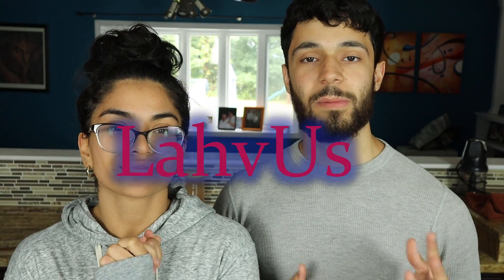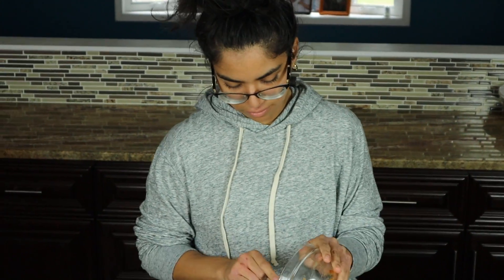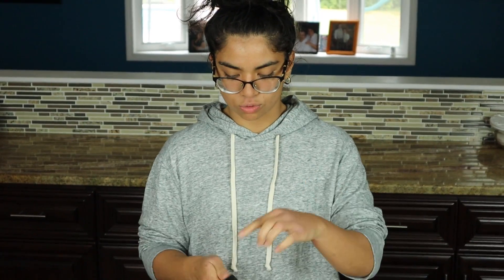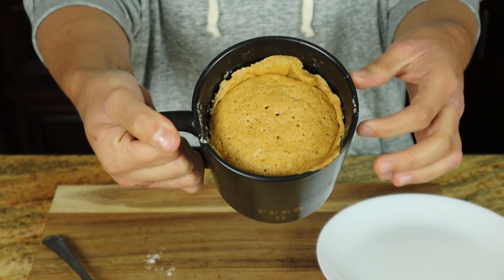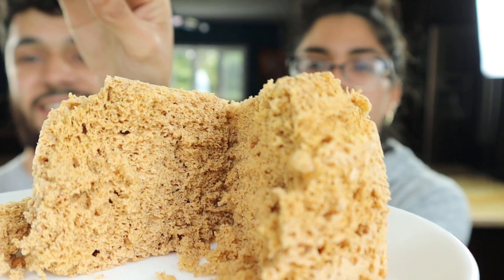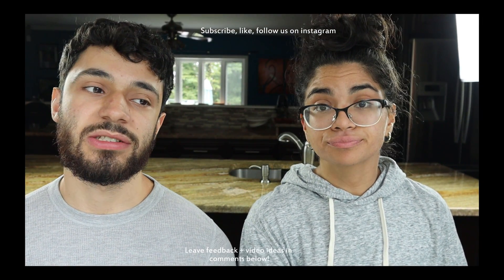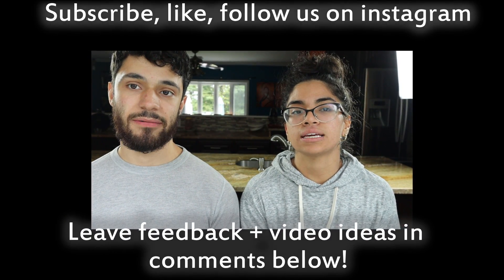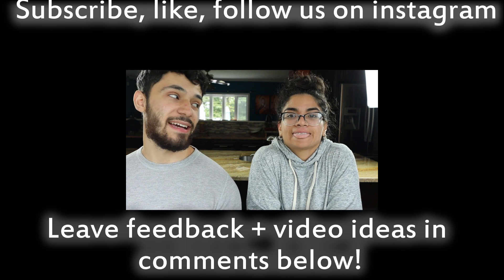Pumpkin Mug Cake | Dessert Recipe Review | Recipe by Keto Connect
Keto Pumpkin Mug cake review from your favorite channel, LahvUs.  This low carb mug cake is too good to keep in your kitchen. Just in time for fall season recipe's.

Recipe from Keto Connect at Ketoconnect.net
Also check out their instagram @ketoconnect
Full of great looking recipes, this recipe especially!

Let us know if you're a fan of MUG CAKES!

Ingredients:
1/2 TBS Butter
1 egg
3TBS Pumpkin Puree
1/2 tsp Vanilla Extract
1 tsp Pumpkin Spice
1/2 tsp Baking Powder
1 Scoop Vanilla Protein Powder
1/2 tsp erythritol or 10 drops stevia